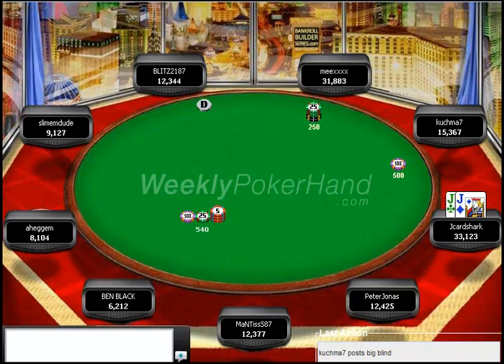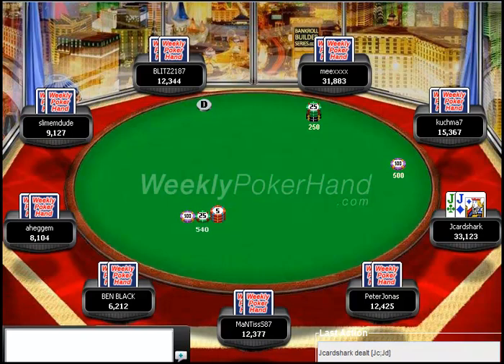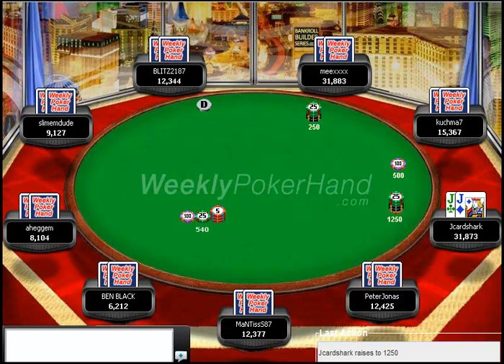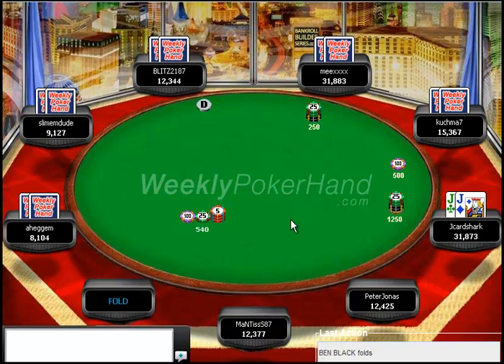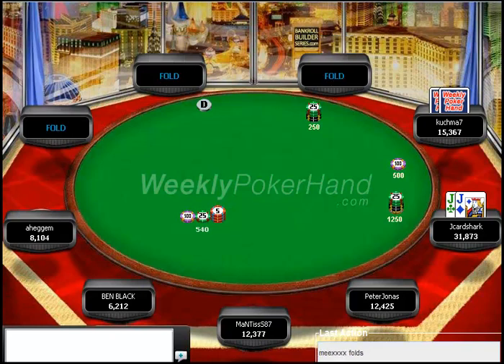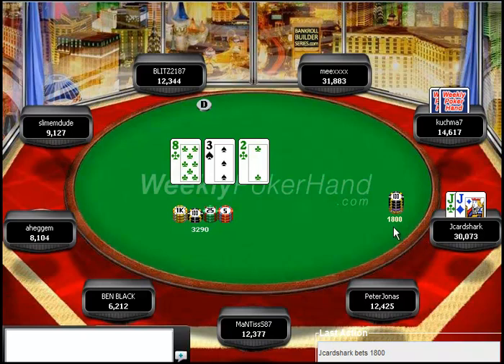WeeklyPokerHand.com - Week 9 Part 1 of 2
Weekly poker hand analysis podcast from Jonathan Little - Week 9 Part 1 of 2.  This hand is from a $55 online multitable tournament.  In this hand, I have pocket jacks and my opponent check shoves on the turn.